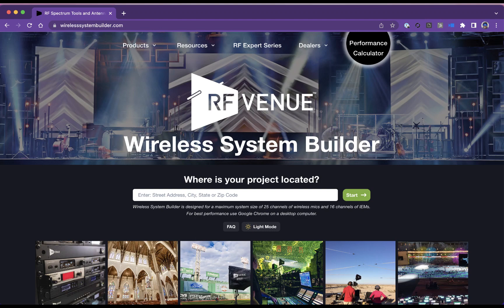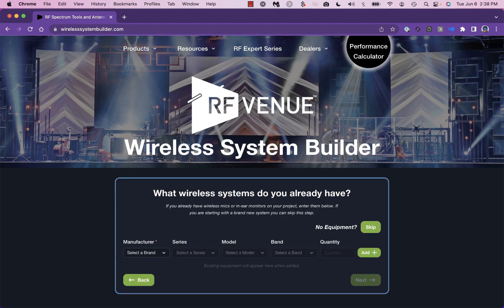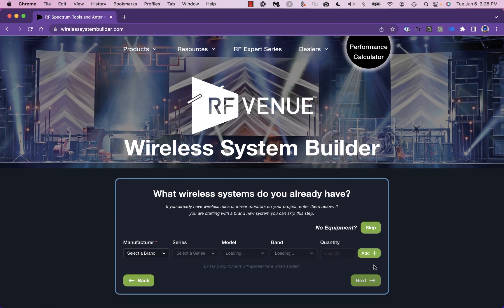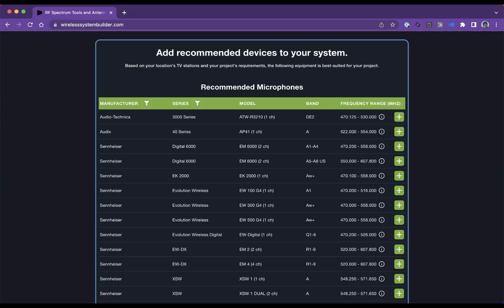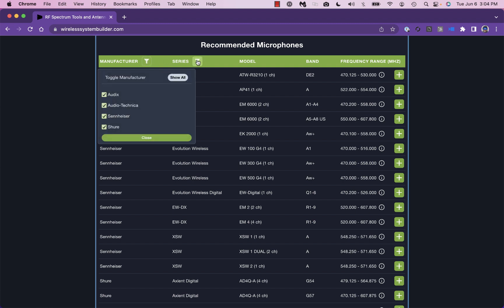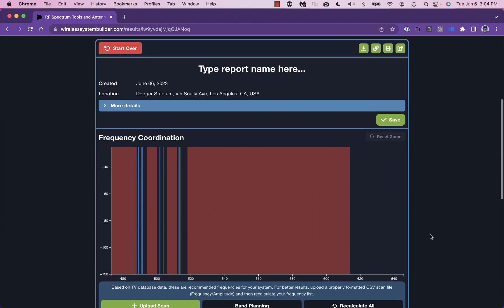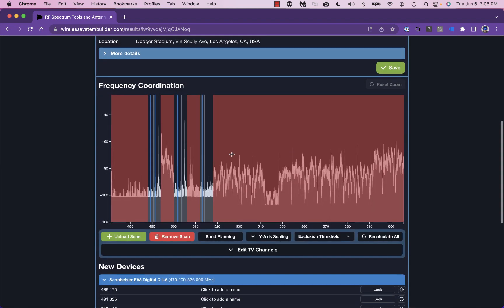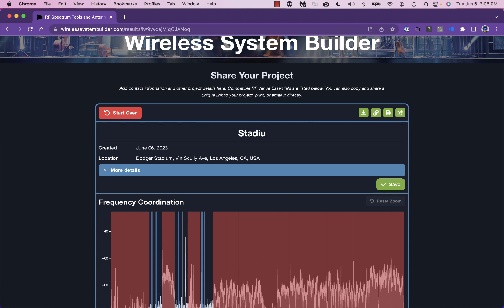Wireless System Builder 2.0 Introduction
Walpole, MA, USA, June 8, 2023 —

RF Venue is proud to announce a comprehensive update to its Wireless System Builder app, a free web-based tool for designing and deploying wireless microphones and in-ear monitors. Building on the app’s popularity for specifying the best wireless equipment based on local spectrum activity at a live event or installation location in the USA, the company has now added automatic frequency coordination, spectrum scan file upload capabilities, and a workflow for users outside the US.

Wireless System Builder also recommends project-tailored RF Venue essential accessories including single-package true diversity antennas featuring patented cross polarization technology, the invisible-performance Architectural series antennas and RF Venue’s full range of antenna distribution, in-ear monitor combiners and in-line filters.

In addition to all current wireless microphone and in-ear monitor models from Shure®, Sennheiser® and Audio-Technica®, the company announced the addition of Audix® wireless equipment to the database.

“Specifying wireless systems and generating a solid list of frequencies in today’s crowded spectrum environment is a major point of friction for everyone that touches a wireless project,” commented company Chief Innovation Officer Chris Regan. “From A/V system designers, to sales reps, to end users operating the wireless system, this new Wireless System Builder release provides a tremendous amount of capabilities right from a browser, with no email signup or subscription.

Wireless System Builder users can also now upload industry-standard CSV scan files directly to their project for even better frequency coordination, with exclusion thresholds for avoiding interfering signals, band planning for keeping wireless mics and in-ear monitors in separate spectrum, and exporting files compatible with Shure® Wireless Workbench and Audio-Technica Wireless Manager networked control systems. The application is continuously updated with the latest FCC TV spectrum data and can also do frequency coordination with a scan file globally for international users. Wireless System Builder is available online for use 24/7, free of charge – no account, login or email signup required.